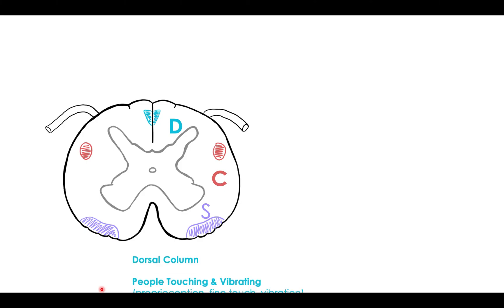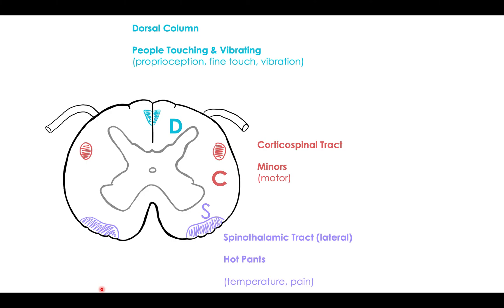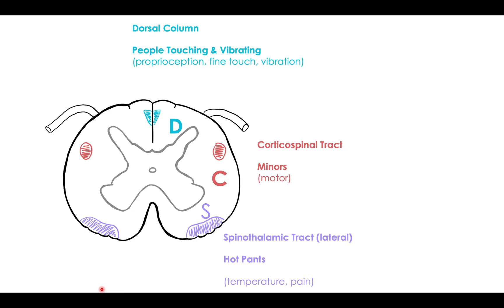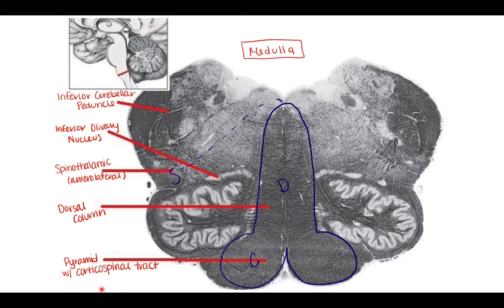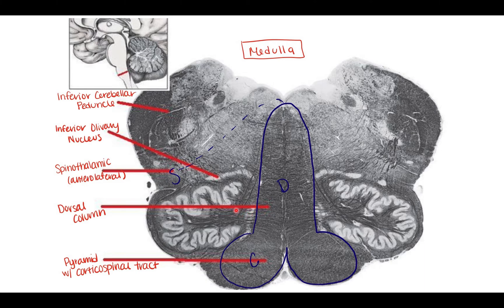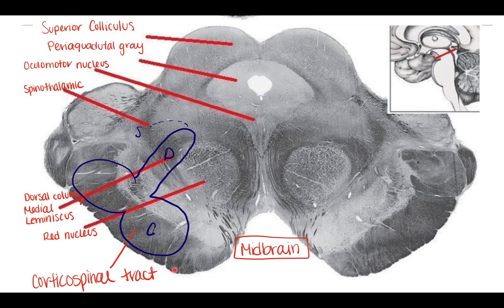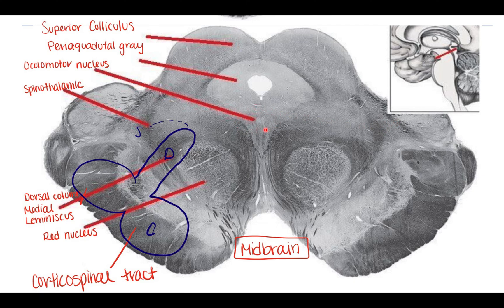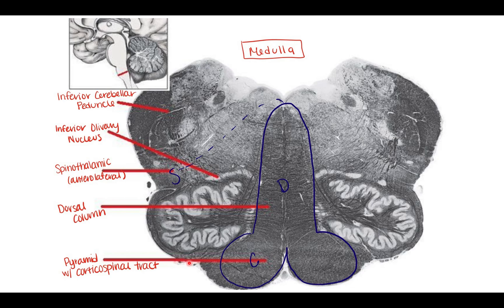Brain Stem Cross Sections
This video will help you memorize the location and function of the dorsal column, corticospinal tract, and the spinothalamic tract in the midbrain and medulla. TRIGGER WARNING this is not the more PC mnemonic! YOU CAN NOT UNSEE THIS!!!